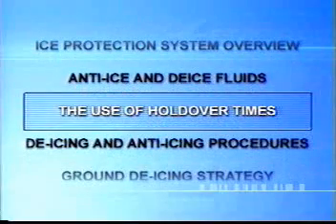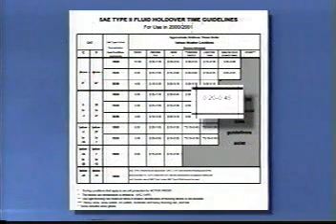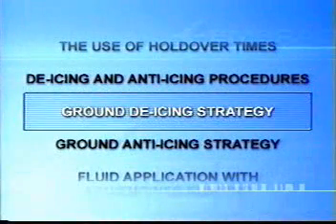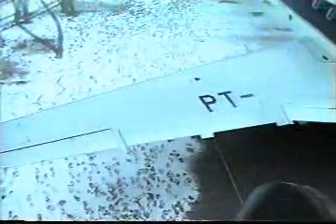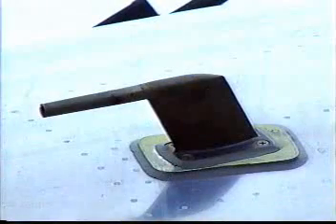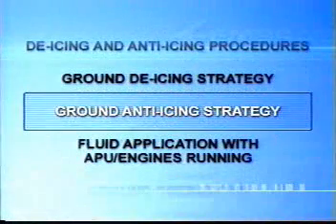Regional Jets Operation In Icing Conditions - VD145002 PART3